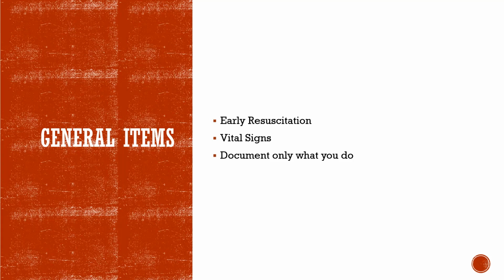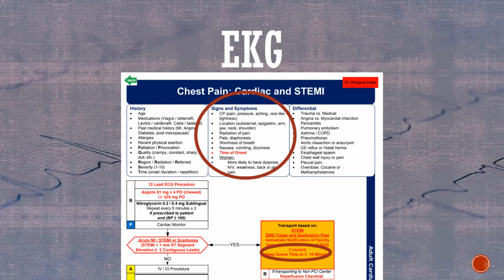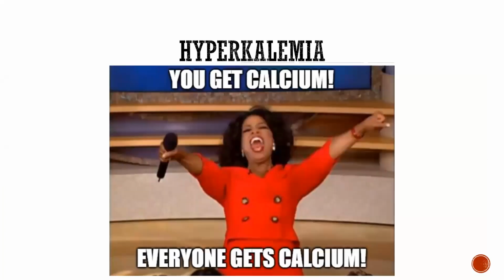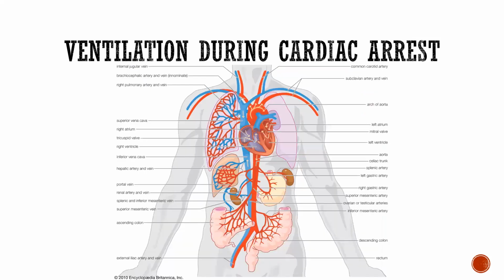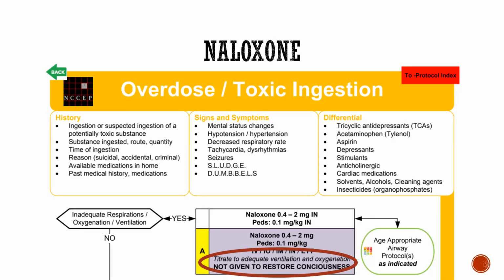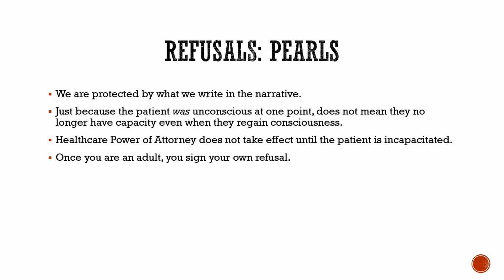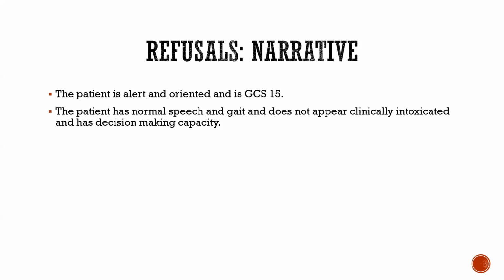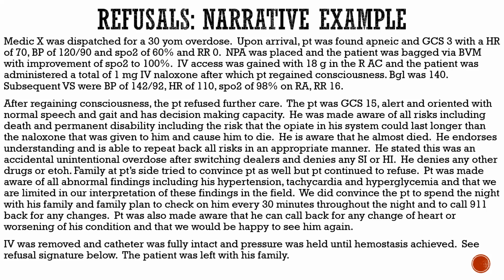Medical Directors Update 2021 Apr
Use this link (copy & paste in browser) for a short response which is required credit for ECU MD Update 4/2021.